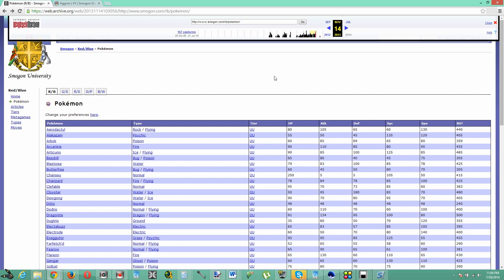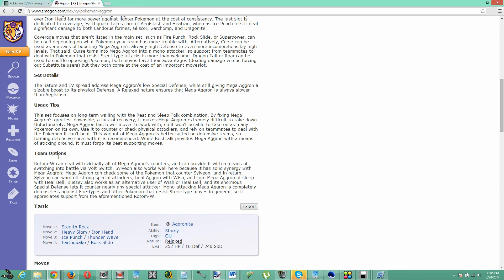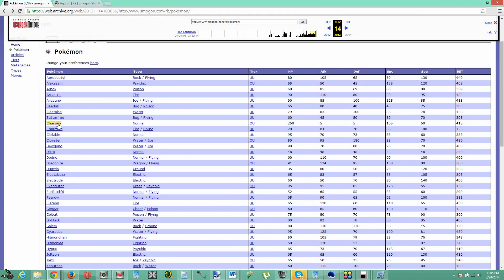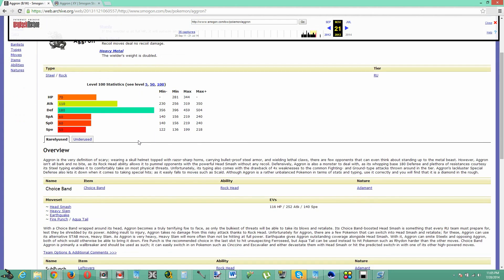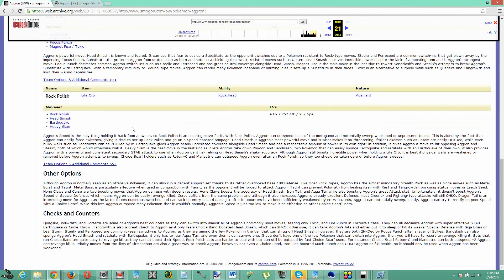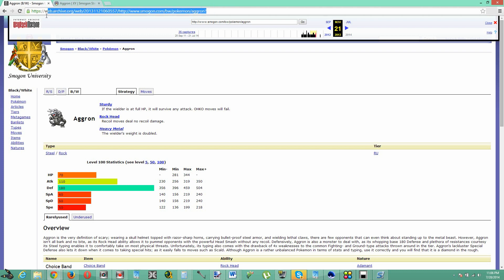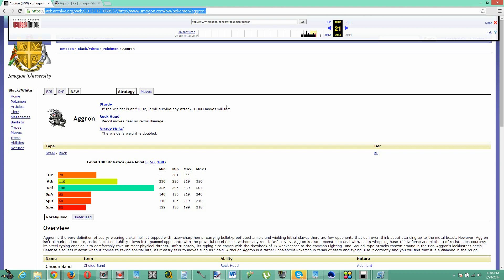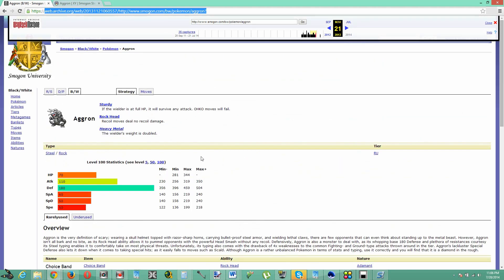How to Get The Older Smogon Layout - The New Smogon Design Is Terrible!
This a video on How to Get The Older Smogon Layout. The New Smogon Design Is Terrible and everyone knows it! But there is a solution! Here it is!

Sinnoh Game Corner Remix VII